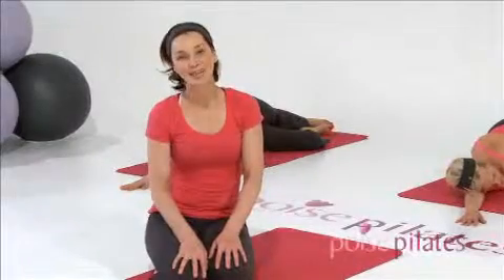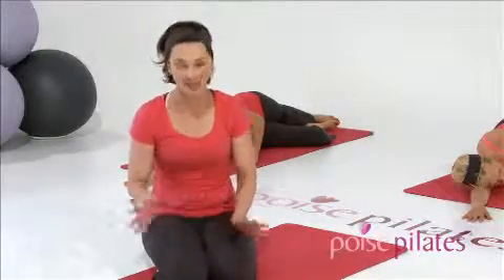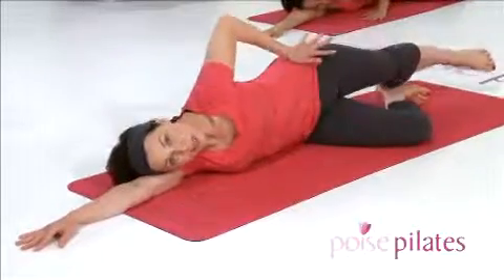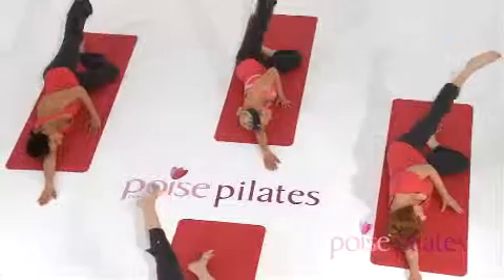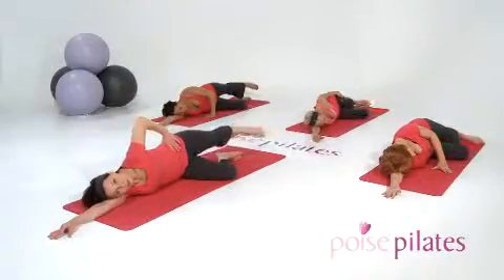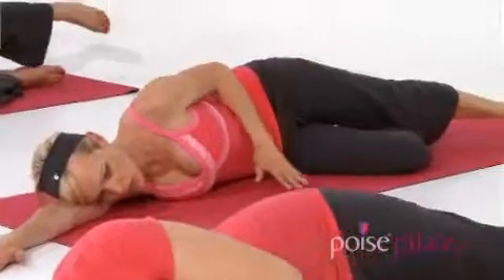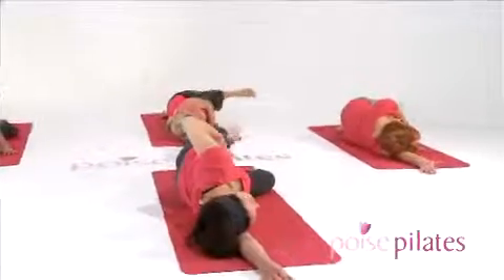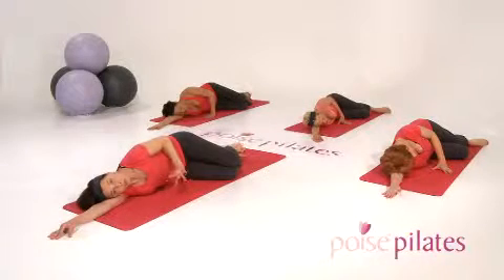Side leg circles to correct bladder problems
Bladder problems can result from pregnancy, childbirth, menopause, or even just the natural weakening of the pelvic floor muscles. When these muscles get too weak, women can lose part of their bladder control. Not only that, it can happen at the worst of times such as when you sneeze, laugh, or even just lifting a heavy object. This is known as stress incontinence.

On the other hand, if the pelvic floor muscles become too active, women can feel a strong urge to urinate even with very little urine in the bladder. This condition is known as urge incontinence or having an overactive bladder.